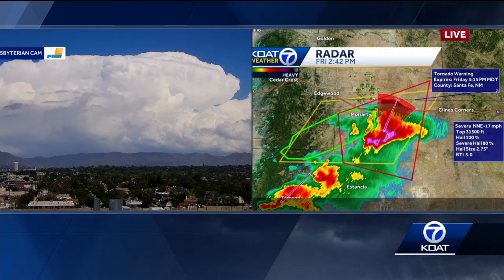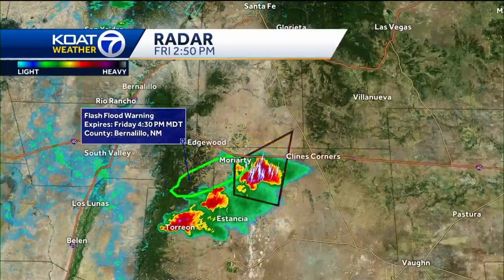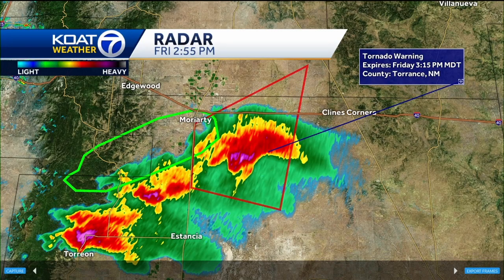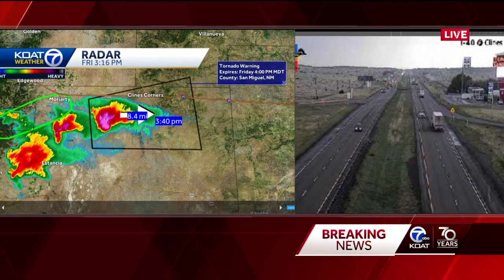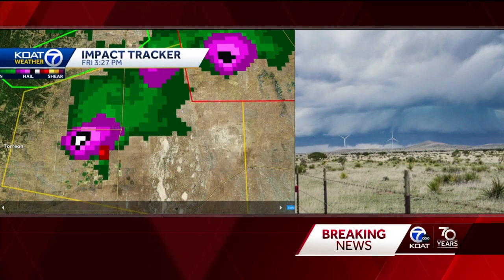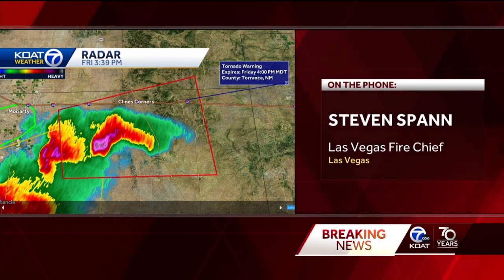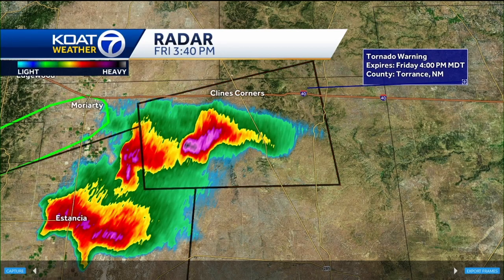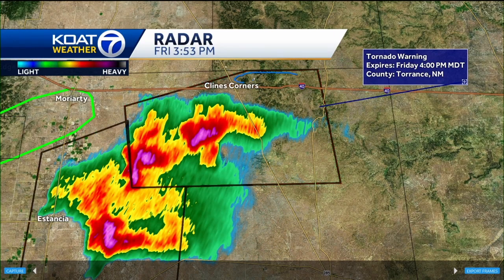KOAT 7 Severe Weather Coverage May 26, 2023